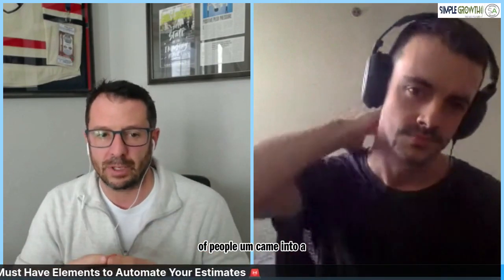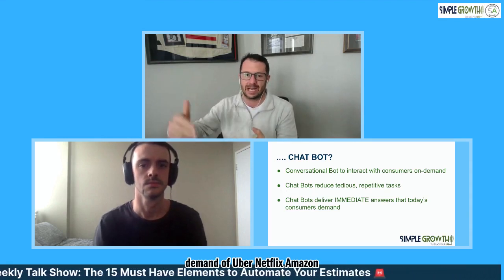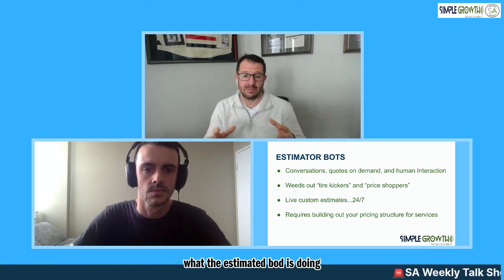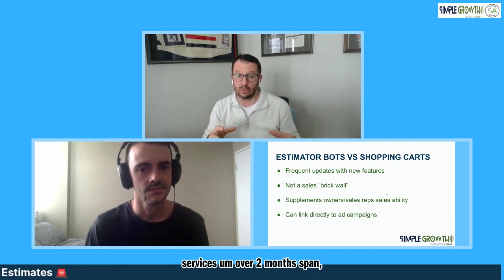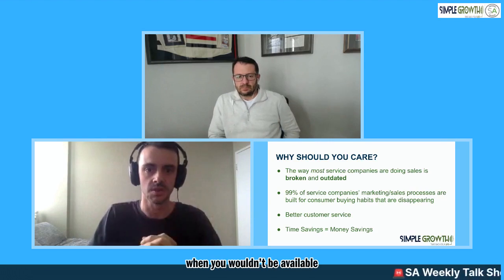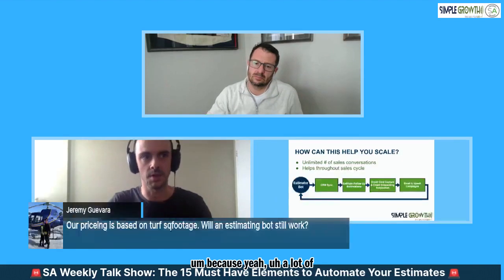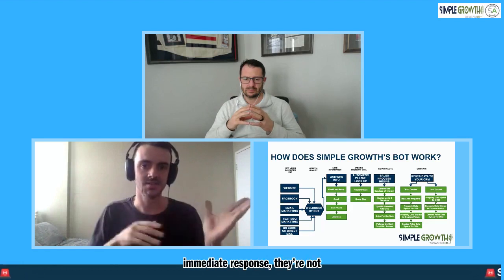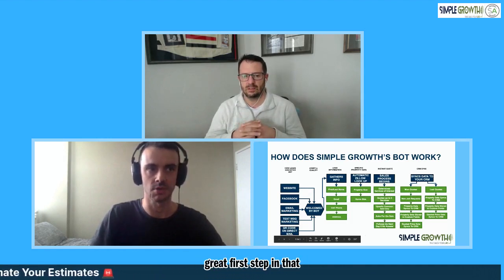🚨SA Weekly Talk Show: The 15 Must Have Elements to Automate Your Estimates w/ Dillan Ruthenberg 🚨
After over 20 years in the lawn care & snow removal industry, Mike Callahan created a turnkey solution that revolutionized his business and is now teaching the lessons he learned while growing his company. You do not have to reinvent the wheel when you can use this proven system that will save you time and money, while allowing you to have a life outside your business.

Are you ready to make your business work for you?
Our business growth system will grow your business from where you are to today to where you want to be in the future. If you want a proven system that will help you avoid the pains of running a business by giving you a road map to business success each step of the way, this is for you!
Where Is Your Business Right Now?
SimpleGrowth is the ONLY solution in the lawn care industry that will empower and support you through every level of business growth with a proven system and process that will net real results. If you are sick and tired of a one size fits all attempt to help you grow the business of your dreams, then look no further.  Our system will allow you to build a profitable business from day one by following a proven business building system.
We’ve found working with our clients that today’s business owners are in one of the four phases of their business.  Check our 4 Stages of Business Growth to determine which of the stages best describes where your business is right now.
Regardless which phase you are in, Simple Growth has a proven system to fit your business that will catapult you to your next stage.  To create a business that doesn’t own you, and that provides a quality of life you went into business to create for yourself, listen to learn more about the steps you need to take to help you get there.
Consider this more of a free mentorship, where I help you focus on the activities and systems that are necessary for you to reach your goals.
I’ve done it.  I can help you do it.
I’ll also be providing interviews with other leaders in our industry that have cracked the code of life and time freedom owning their own service industry business. If you are looking to grow your business with a road map to success and profits, join me here every week.

Try out our Estimator Chatbot

Sign Up for 26 Day FREE training

Listen to Mike Callahan on the SimpleGrowth

SPEAKING INQUIRIES for MIKE CALLAHAN